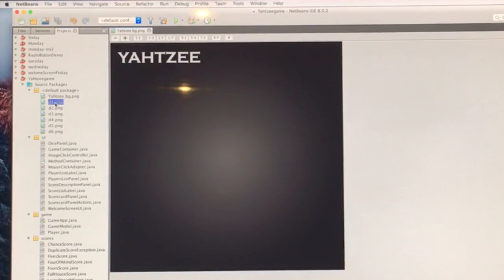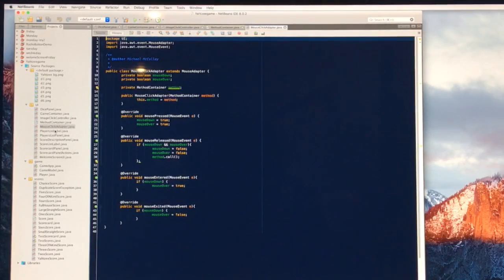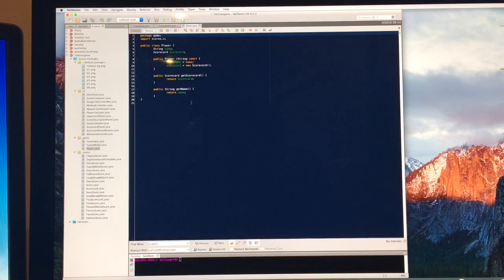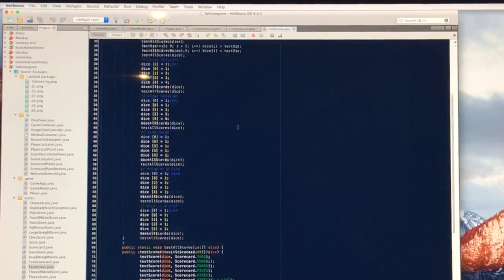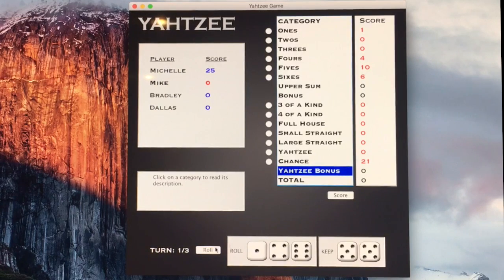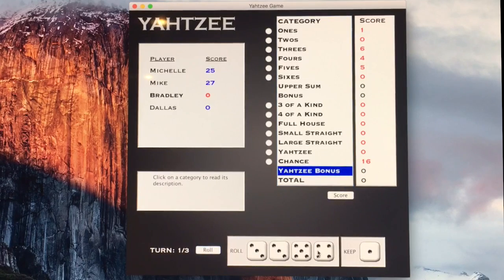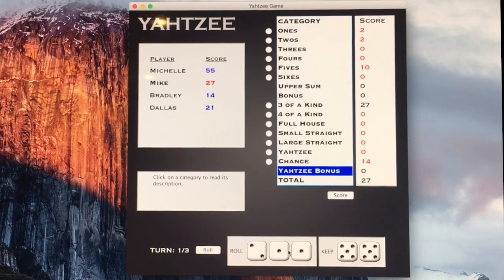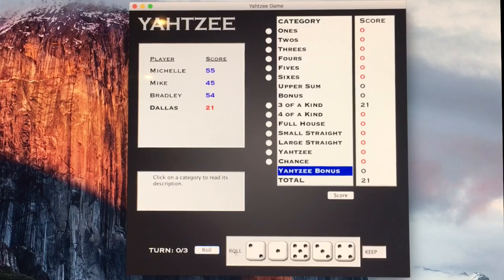Final Project SER215 Yahtzee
This video is about yahtzee2